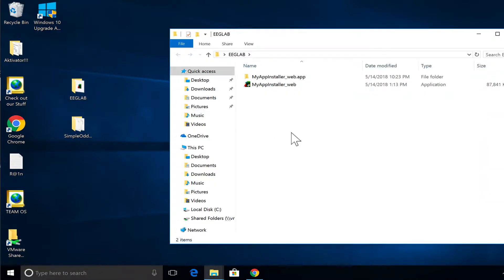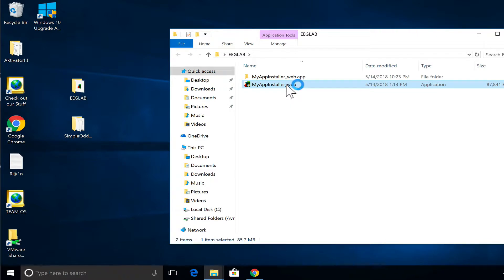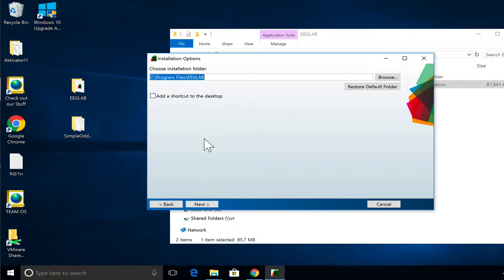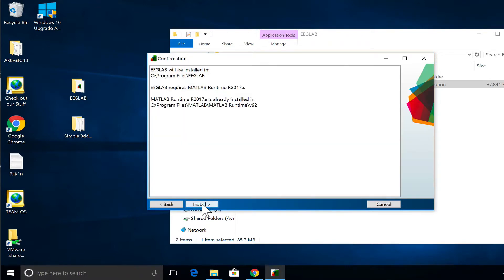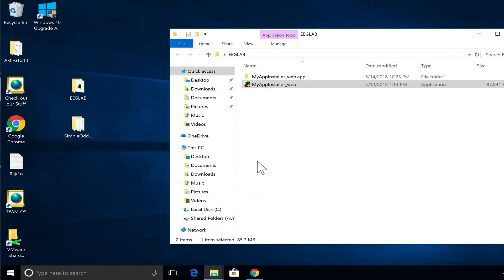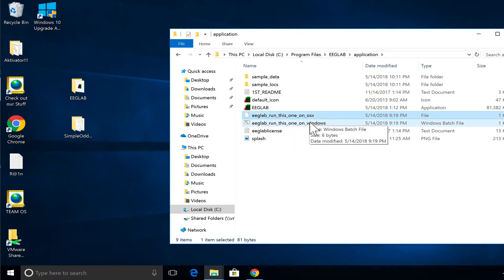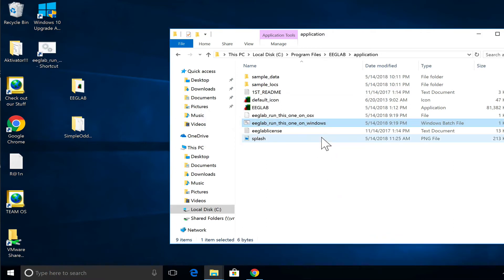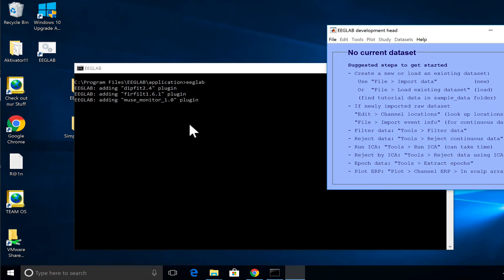Installing the compiled version of EEGLAB (see description for download link)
Installing the compiled version of EEGLAB.

On the EEGLAB website, there is an old version of EEGLAB (2007) compiled. A newer version has been compiled for Windows, Mac and Linux but is not available publicly since EEGLAB 15.0 has not been released yet. Until it is officially released (check page below)

you may use this version for Windows